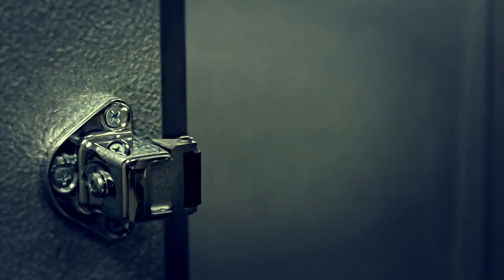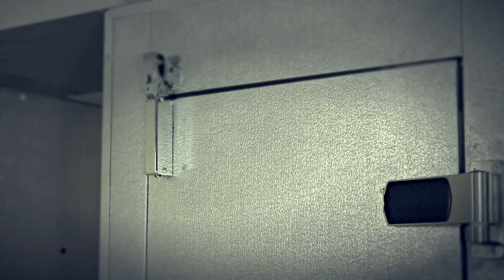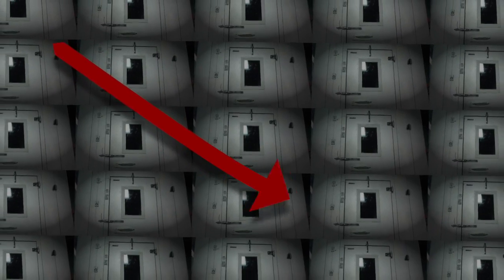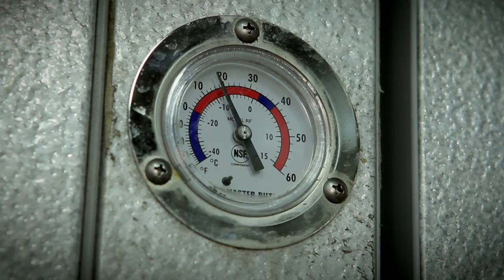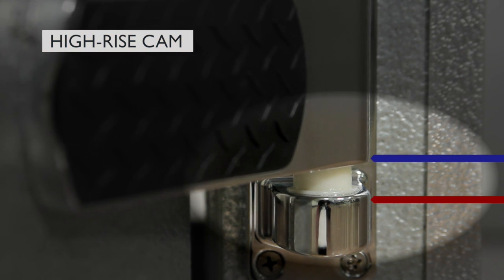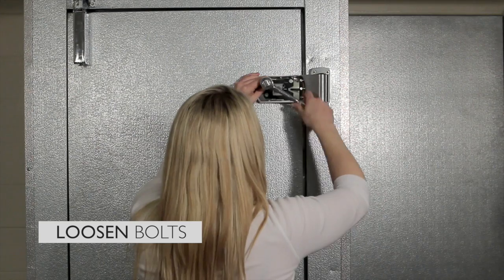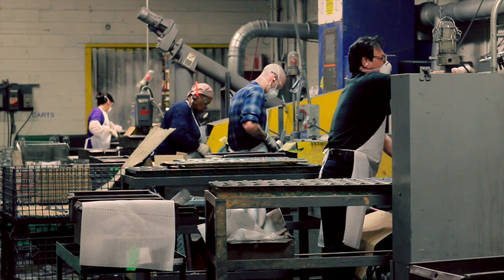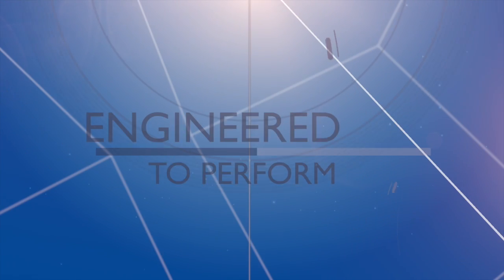Kason Industries Performer Hardware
Kason is the industry leader in commercial hardware and accessories for Commercial Coolers, Freezers, Ice Makers, Commercial Cooking/Warming Equipment, Refrigerated/Heated Cabinets and Truck Body Doors.